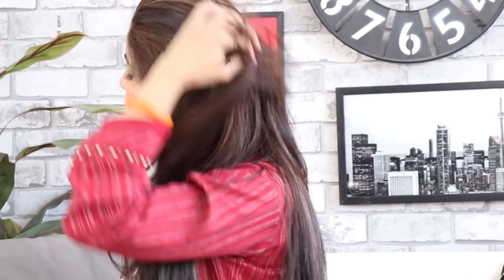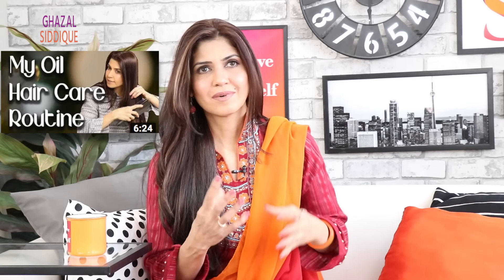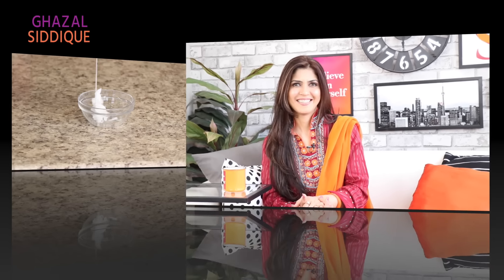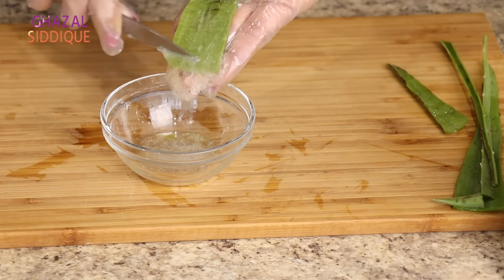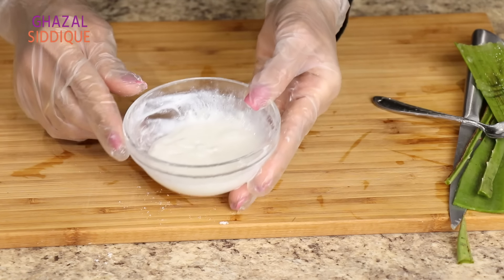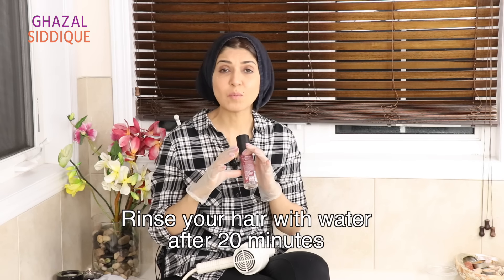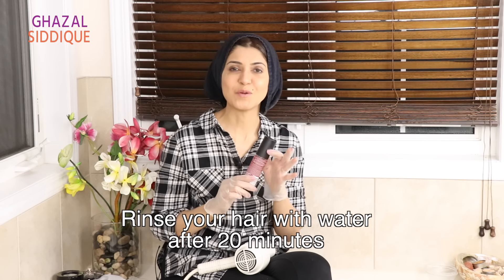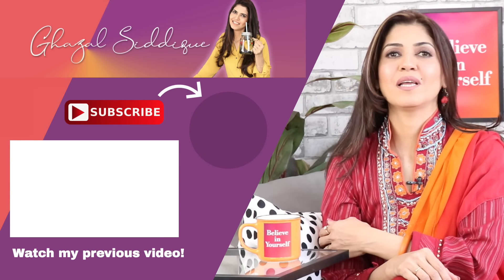Deep Conditioning For Extremely Dry, Damaged, Frizzy, Colour Treated Hair at Home - Ghazal Siddique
Blow dryers, flat irons, curling irons and other hot styling tools can reach temperatures upwards of 400 degrees. That kind of heat can lift or break your hair's cuticles. In this video, I am sharing my very effective and easy, deep conditioning method to repair split ends, extremely dry damaged, bleached, rough, frizzy and colour treated hair, even if you have naturally dry hair you can use this treatment to fix it. This treatment is good for all types of hair (straight, curly, wavy, long, short) Also practice other hair care habits (enough sleep, drink plenty of water, balanced diet and exercise) to keep your hair healthy, shiny, soft and silky. You do not need any Keratin and Protein Treatment any more.

Music Credit (and license reference)
‘Miles to Go’